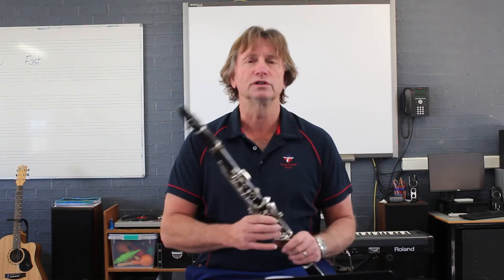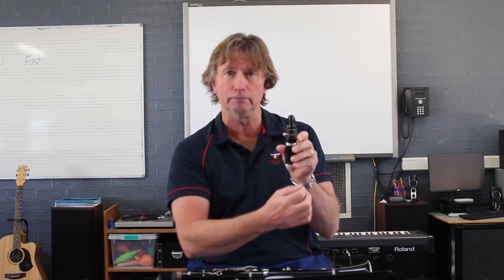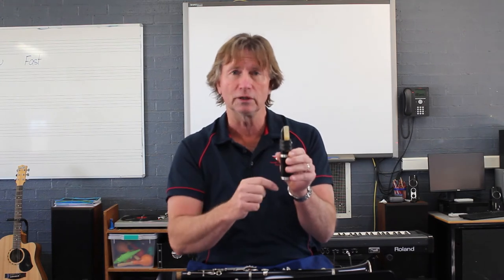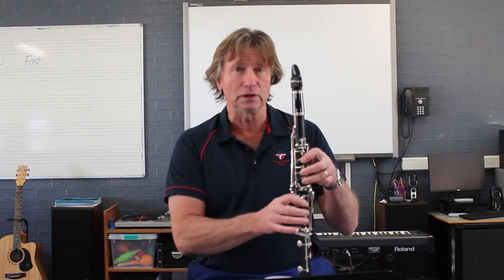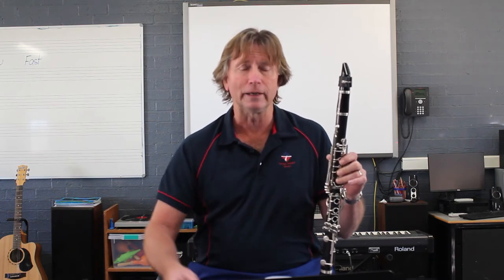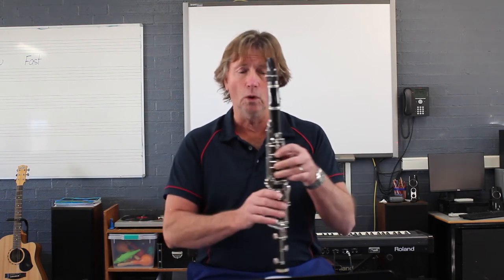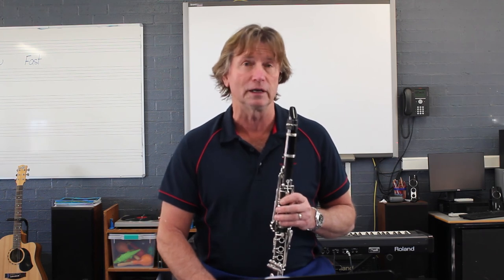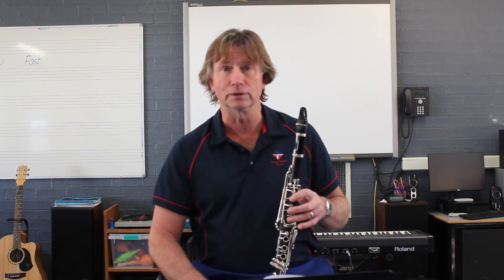Stage 4 Band Week 3 Clarinet Tutorial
If you play clarinet in Stage 4 Concert Band, click here and...start playing!